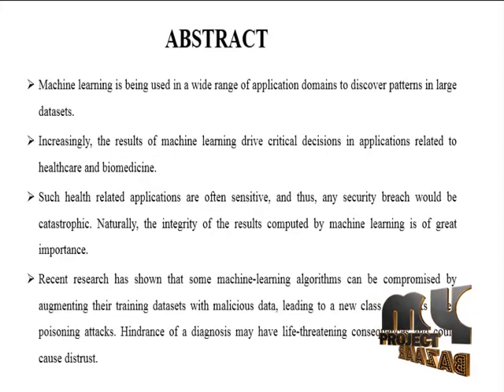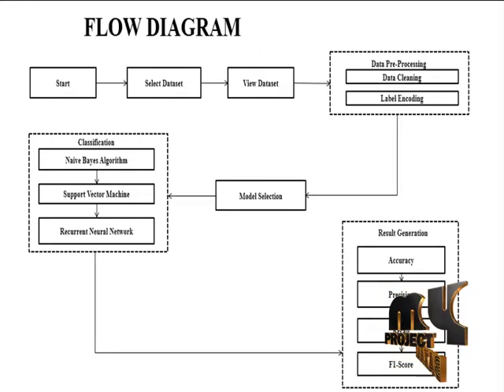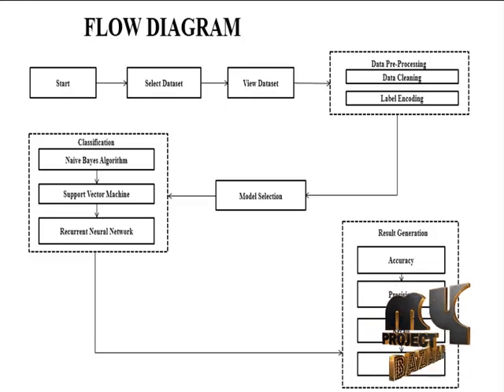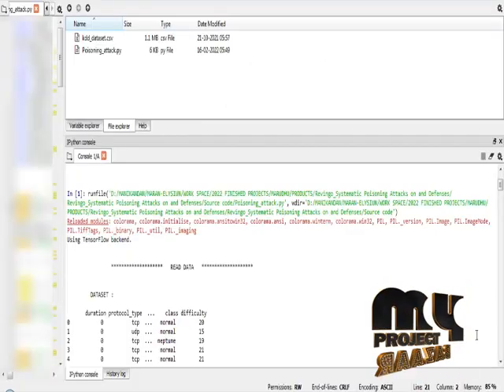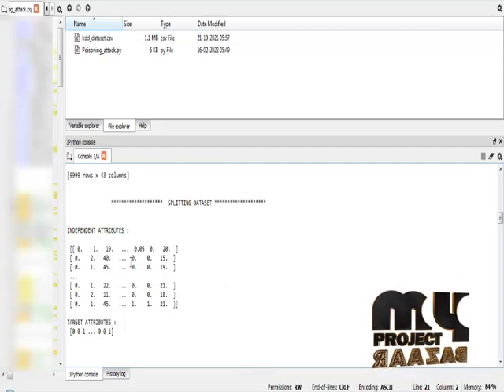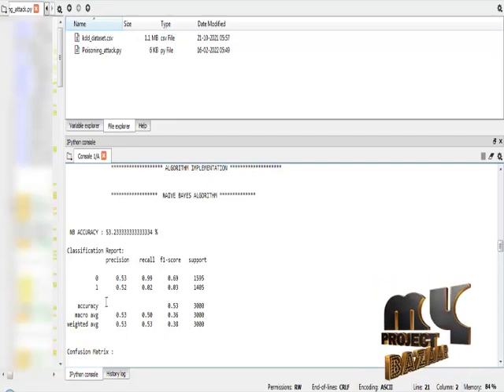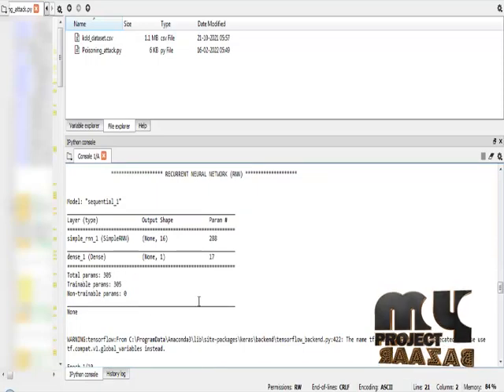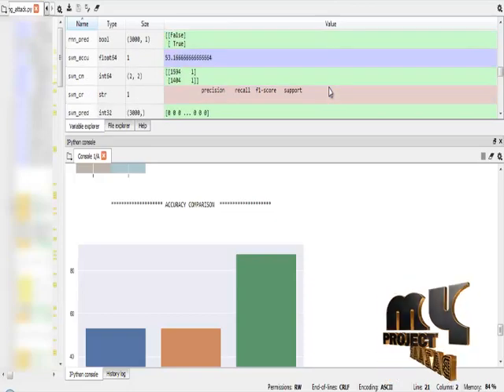Data Mining-Systematic Poisoning Attacks-MyProjectBazaar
Machine learning is being used in a wide range of application domains to discover patterns in large datasets. Increasingly, the results of machine learning drive critical decisions in applications related to healthcare and biomedicine. Such health related applications are often sensitive, and thus, any security breach would be catastrophic. Naturally, the integrity of the results computed by machine learning is of great importance. Recent research has shown that some machine-learning algorithms can be compromised by augmenting their training datasets with malicious data, leading to a new class of attacks called poisoning attacks. Hindrance of a diagnosis may have life-threatening consequences and could cause distrust.
Including Packages
* Base Paper
* Complete Source Code
* Complete Documentation
* Complete Presentation Slides
* Flow Diagram
* Database File
* Screenshots
* Execution Procedure
* Readme File
* Addons
* Video Tutorials
* Supporting Software
Specialization
* 24/7 Support
* Ticketing System
* Voice Conference
* Video On Demand *
* Remote Connectivity *
* Code Customization **
* Document Customization **
Suggested: Best Videos
Suggested: Best Projects
Suggested: Algorithm
Suggested: Best Title Names
Amazing Deals: JUST FOR YOU
Special Combo Offer: JUST FOR YOU
SAVE UPTO 30%: Waiting for YOU
Don't Miss Out: Combo offer
Seasonable Offer: Waiting for YOU
100% Assured Quality
150000+ Happy Students
Ontime Delivery
15000+ Completed Project Videos
Free matlab Code
25+ year Standard Company